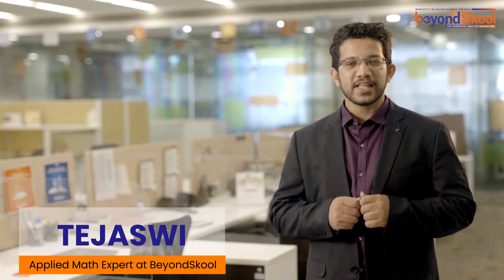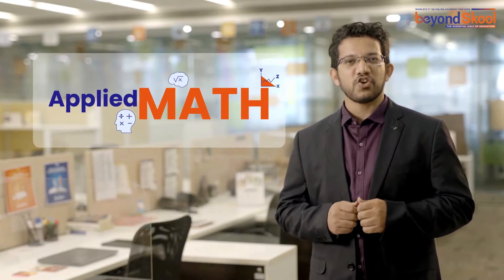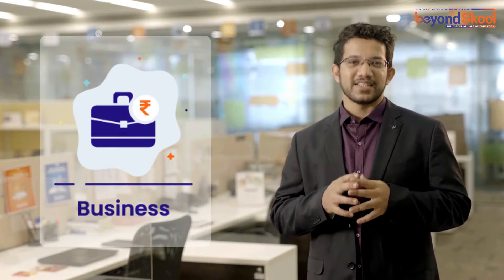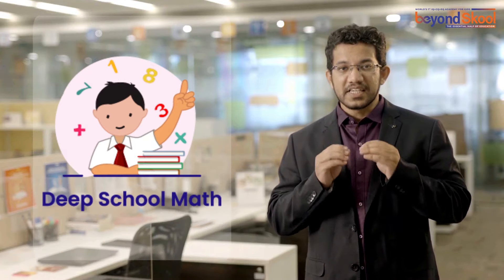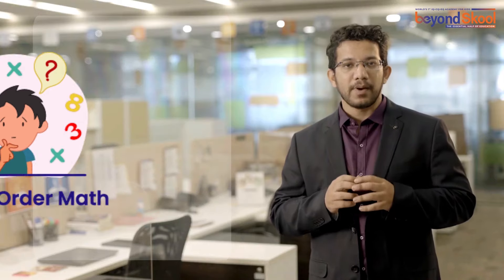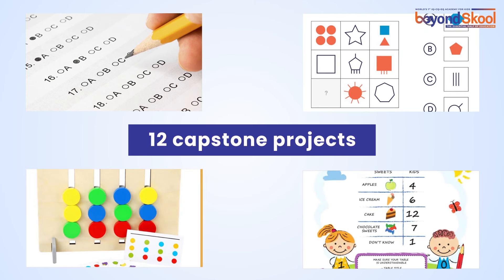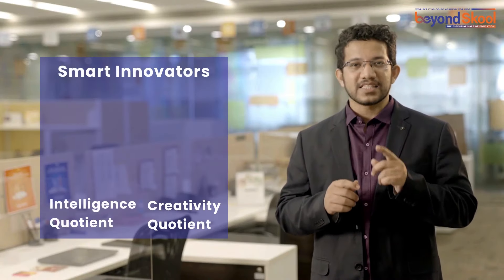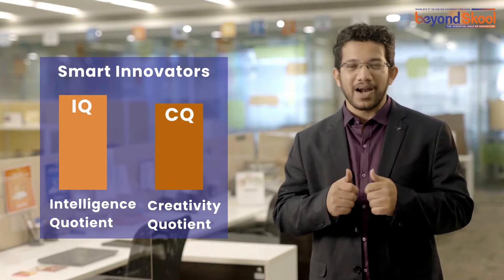Applied Math At BeyondSkool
AM - Applied Math
Boost your child’s Logic, Critical Thinking, Intelligence &
Creative Quotient